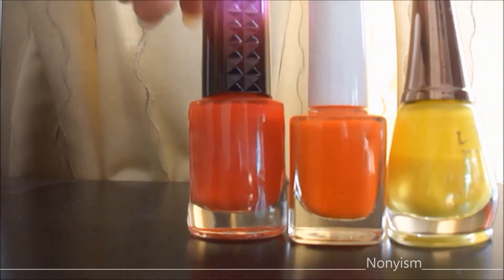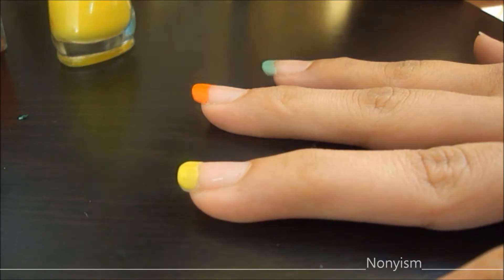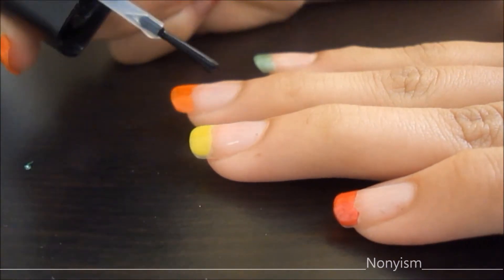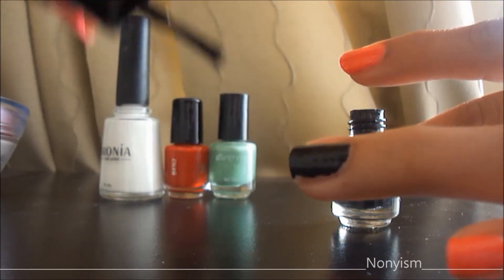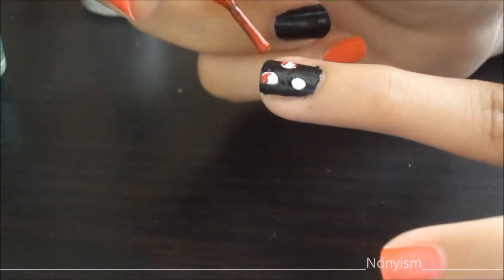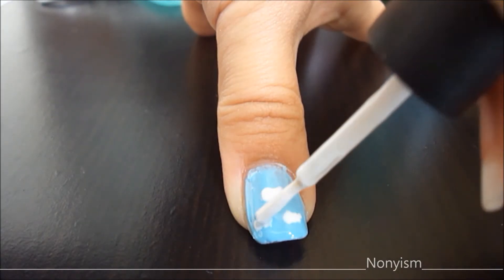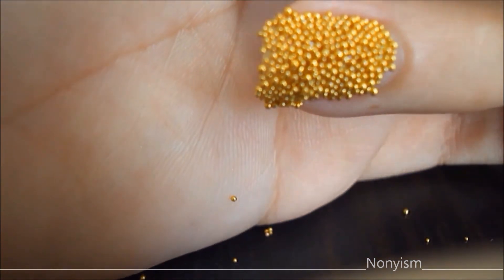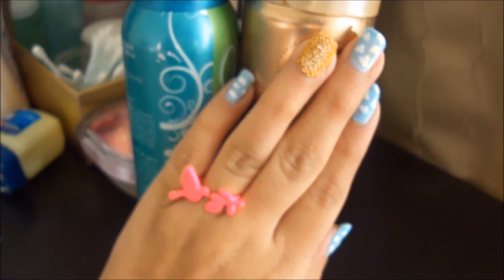3 kool summer nails - nonyism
xoxo,
NONI